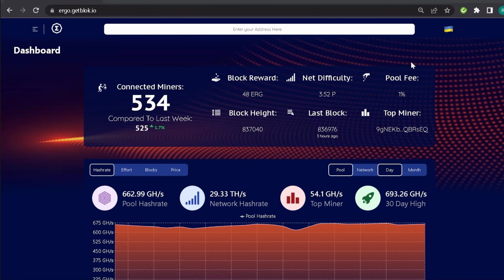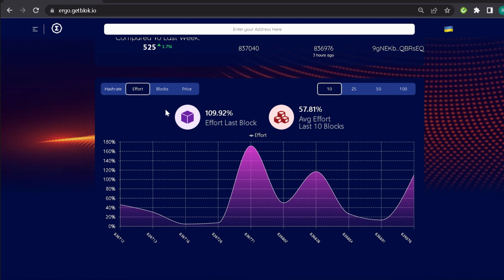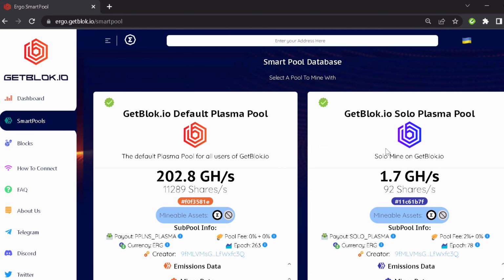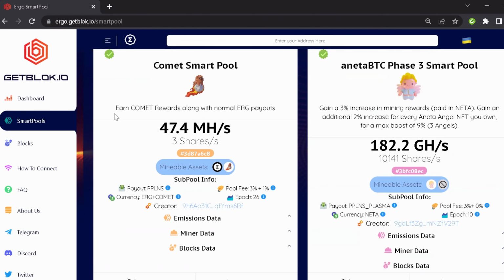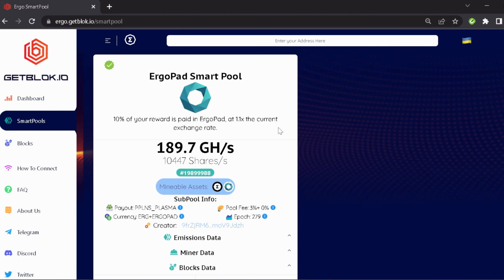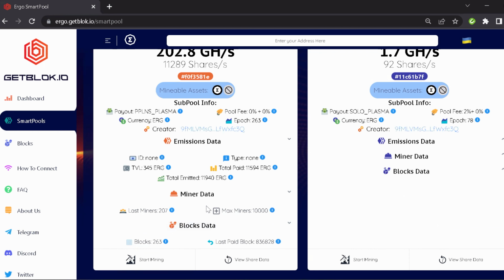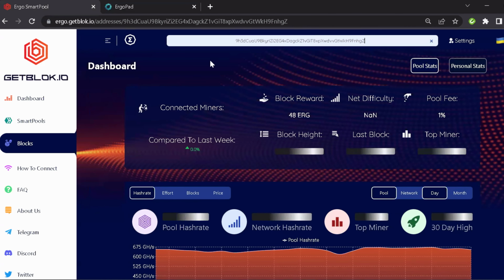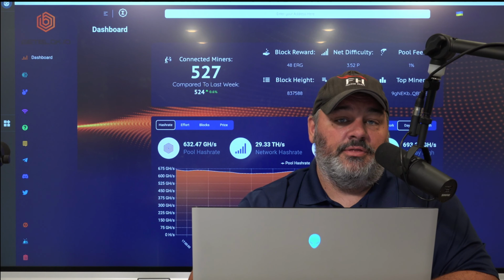Getblok.io ERGO Smartpool Discussion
Getblok.io developers join us on a zoom today to talk getblok.io and details around the smartpool architecture, including details around payouts and incentives related to the few alternatives existing on the pool now.

🎼 Background Audio
→ None

💬 Links
The Pool

→ Coming Soon